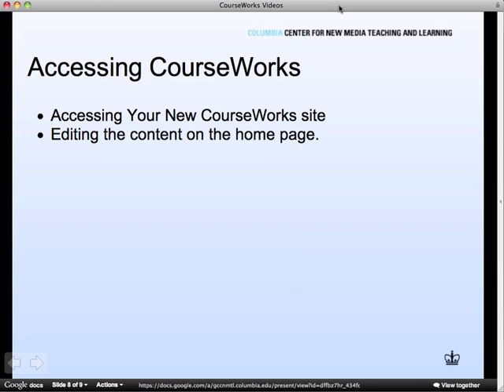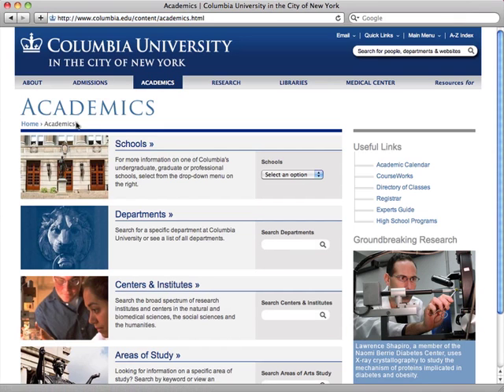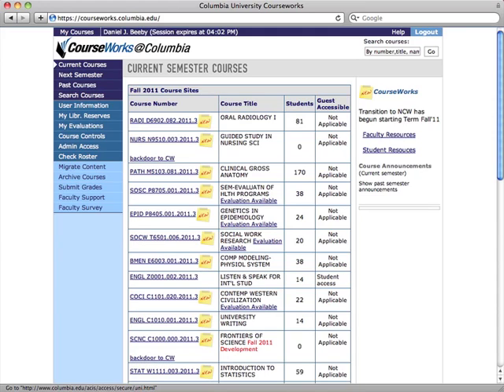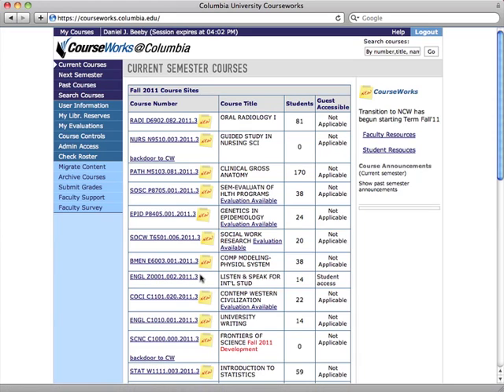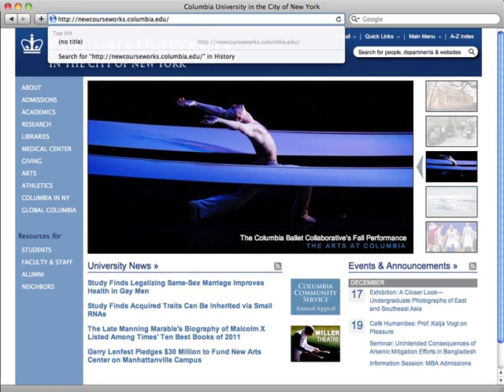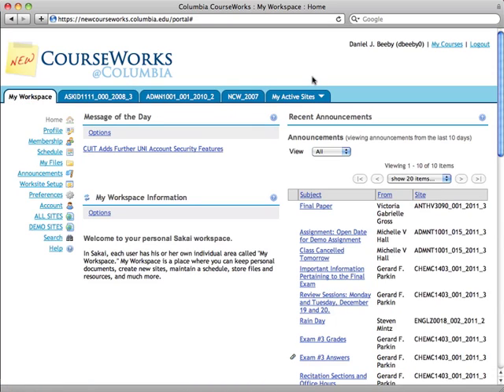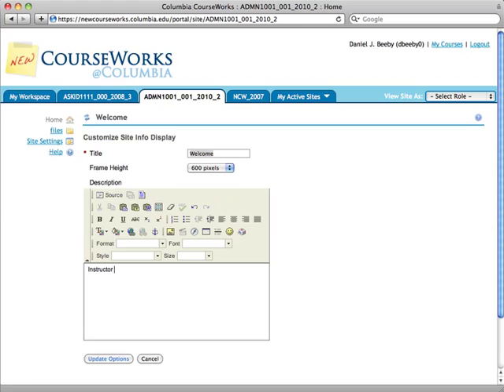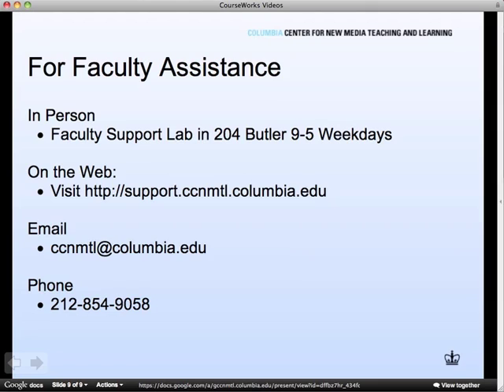New CourseWorks: How To Access New CourseWorks (Sakai)